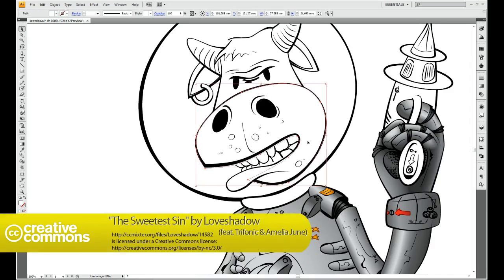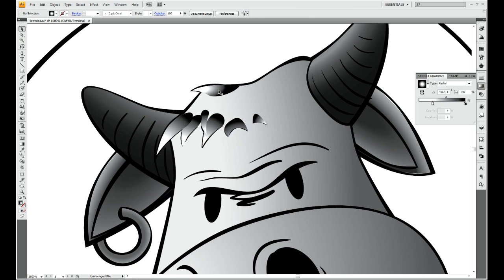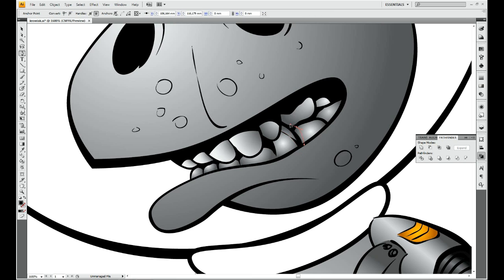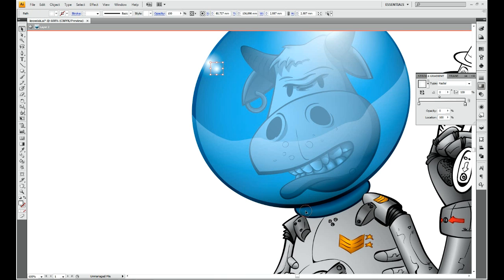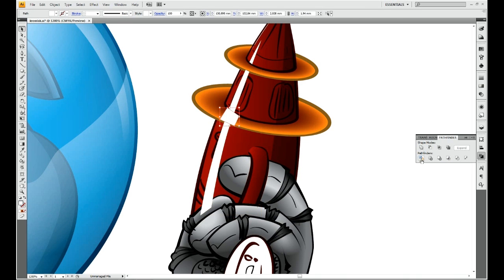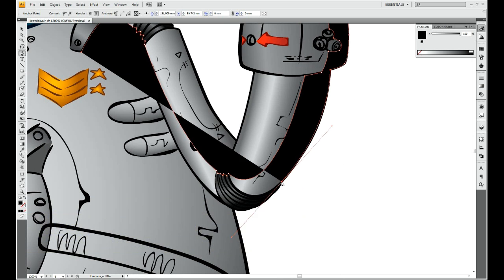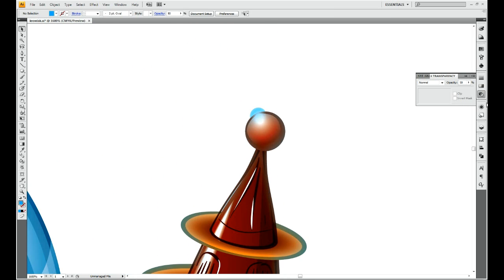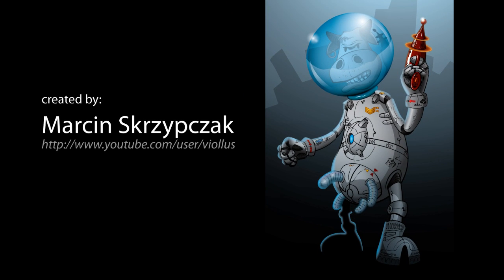Adobe Illustrator character creation tutorial- part 3 (glass helmet/backlight)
Part 3 of my tutorial. In this part I'm creating glass helmet, shining surface of a gun and do some shadows.